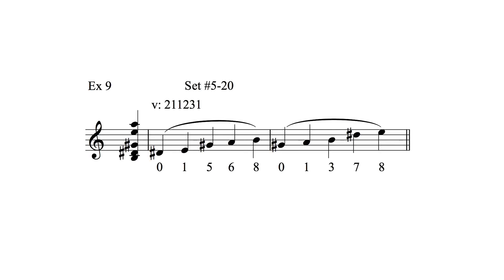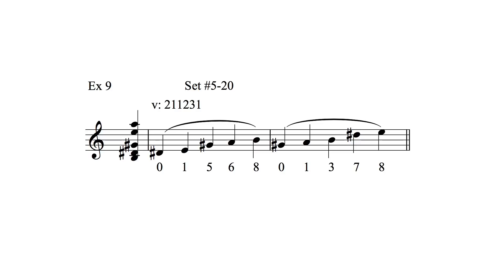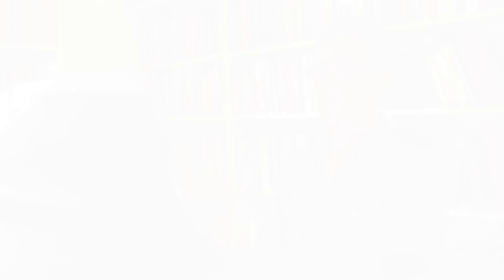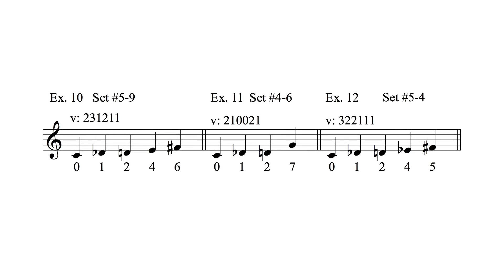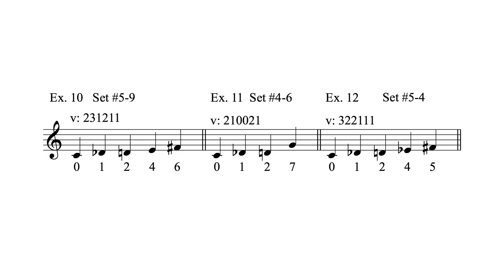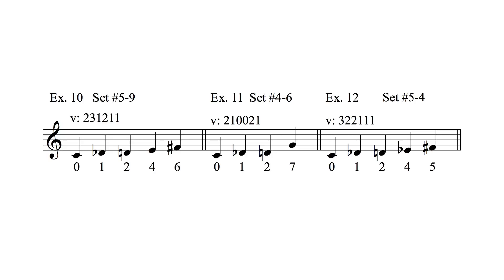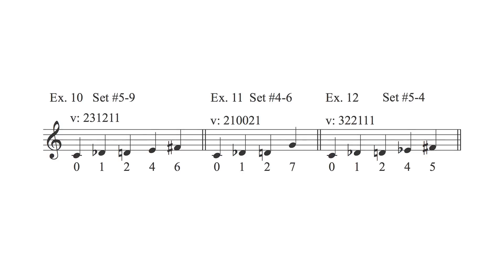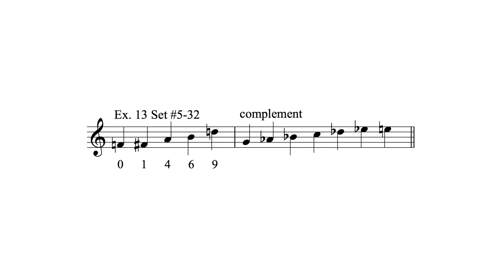Modern Harmony - Lesson 8b: Pitch class sets and other similar techniques (part 2)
If you find this of interest, please consider contributing so that I can complete the course as planned.